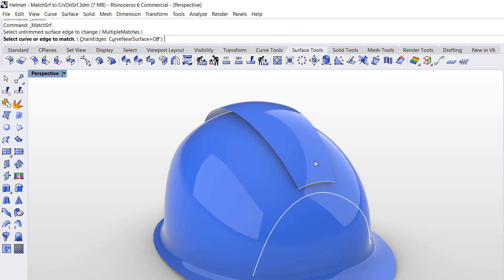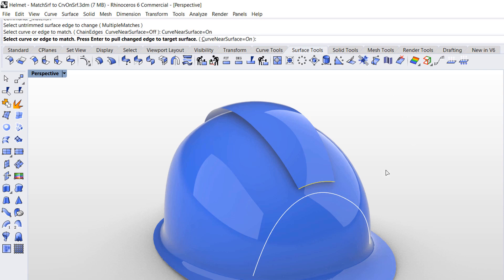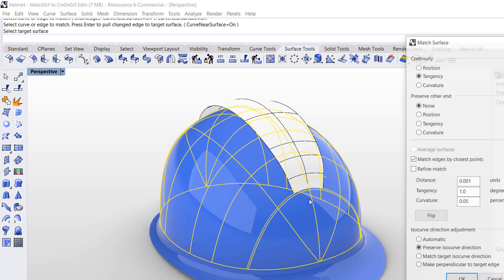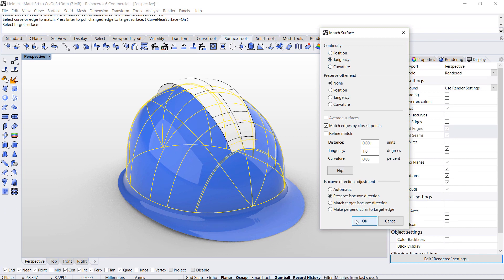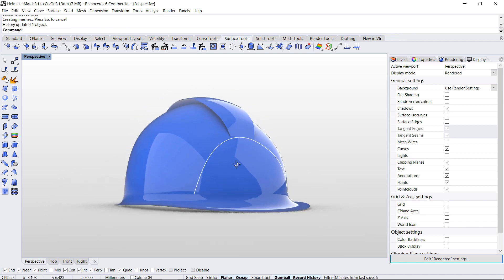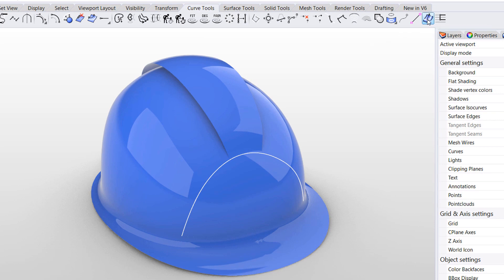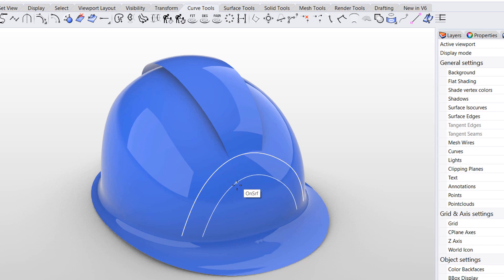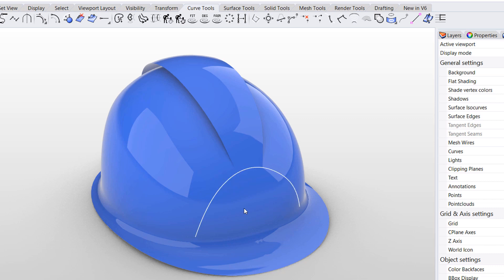Quick Tip: how to make a disappearing blend on an object in Rhino 6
Learn about the new Curve Near Surface option in the Rhino's Match Surface command. It allows you to match a surface's edge to a curve on the target surface making the input surface blend smoothly fade into the target surface.